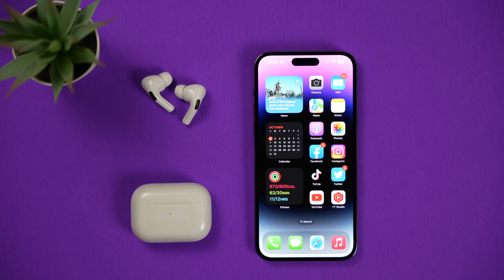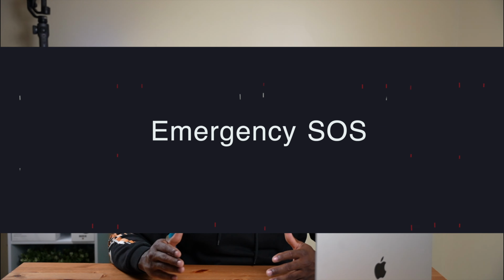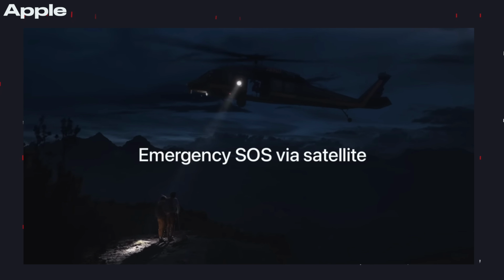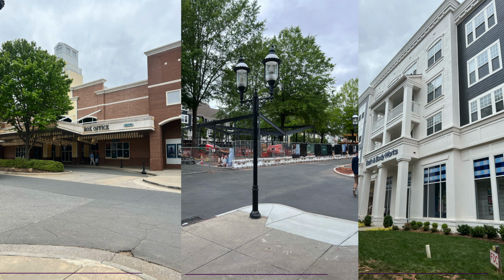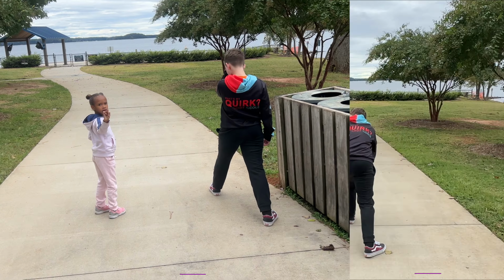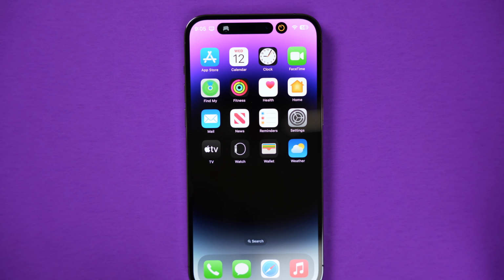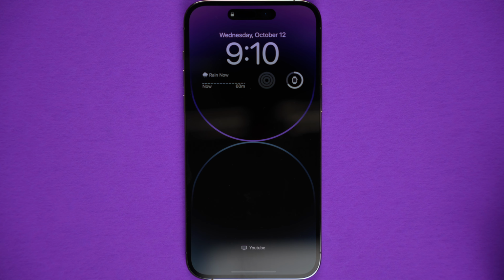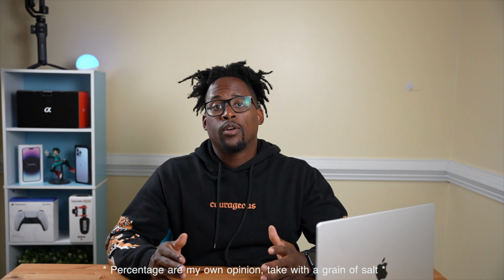iPhone 14 Pro VS iPhone 13 Pro - Which Is The Better Buy?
My quick comparison of the iPhone 14 Pro VS iPhone 13 Pro. If you're thinking of upgrading to an iPhone 14 Pro from a previous model iPhone I hope this helps!

Thank YOU for the support, Raymond